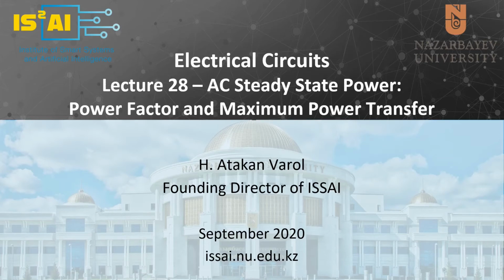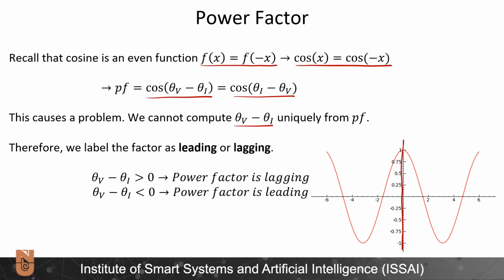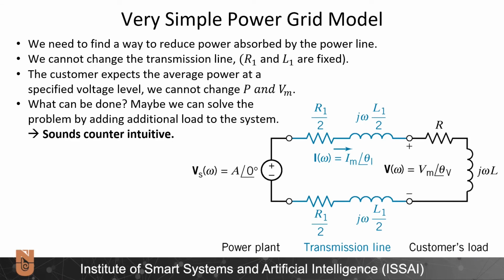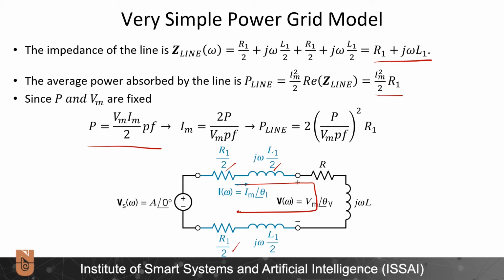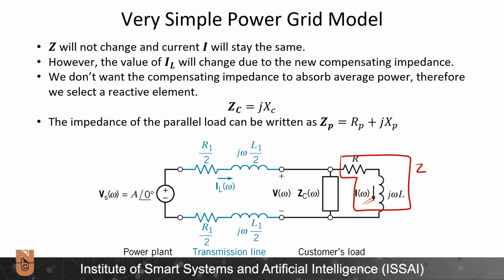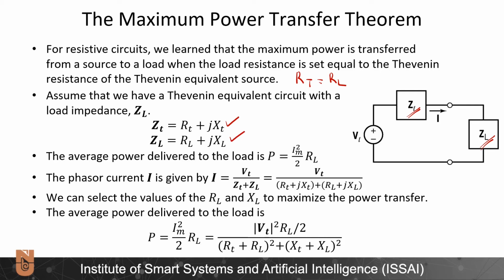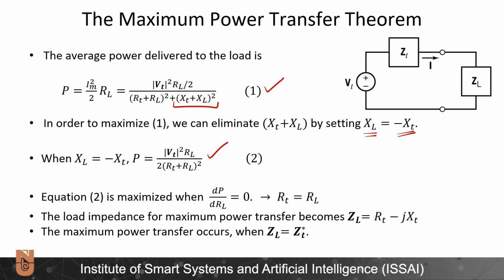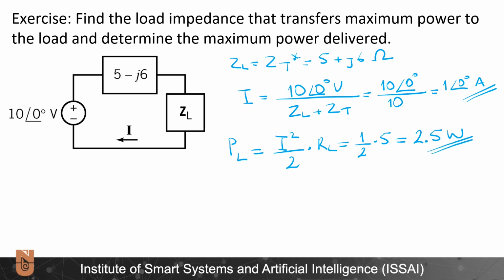Lecture 28 - AC Steady State Power: Power Factor and Maximum Power Transfer